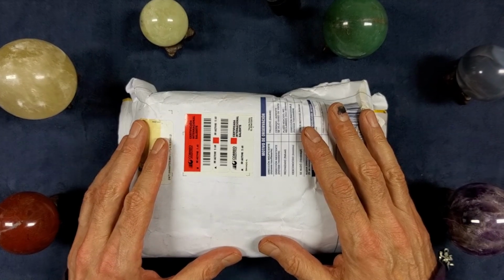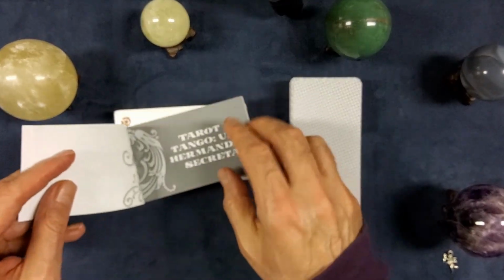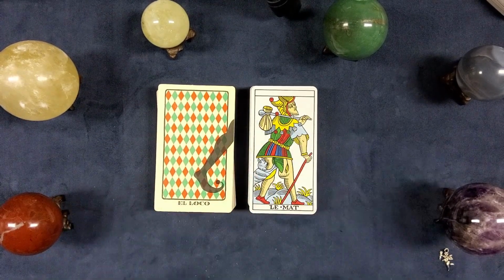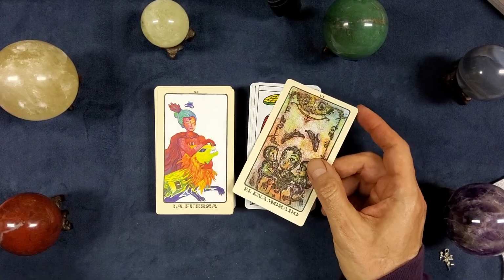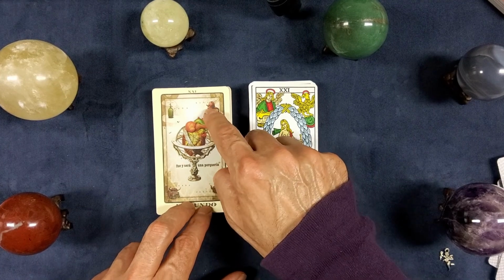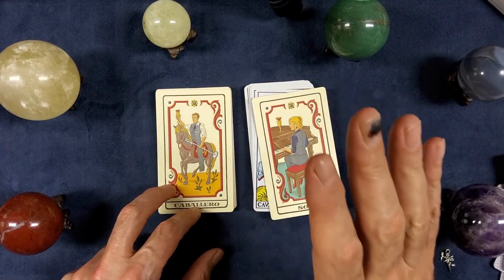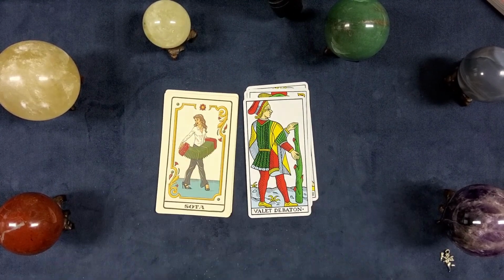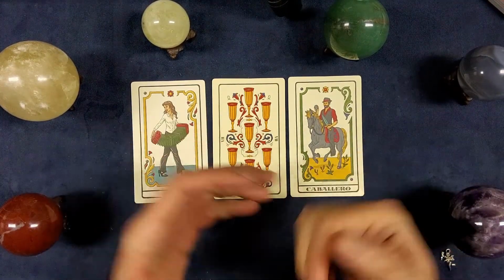Unboxing and Walk through of Tarot Tango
This is a deck that I backed on Kickstarter. It is a very intriguing deck that was created by a group of artists in Argentina based on the culture of tango, something I love. Come take a look at this interesting deck.